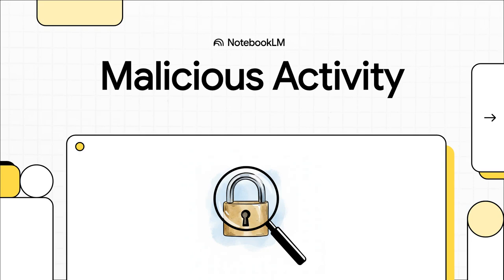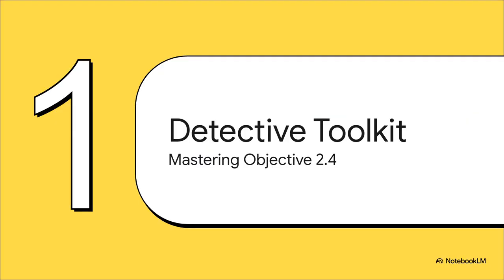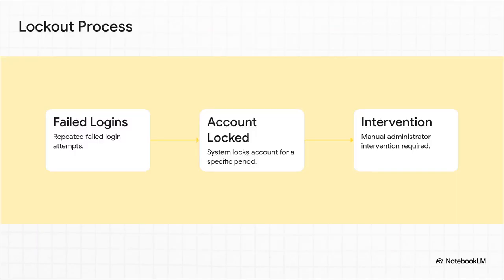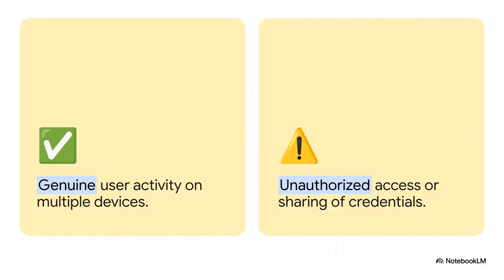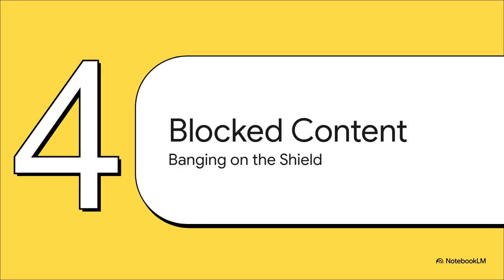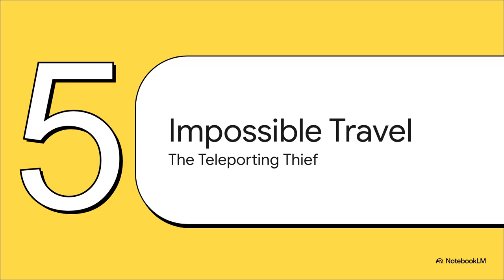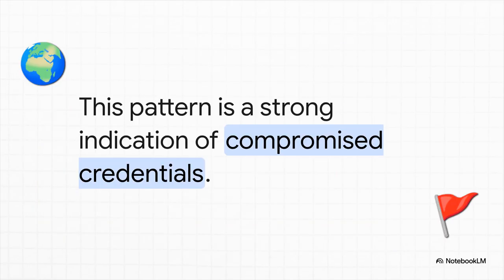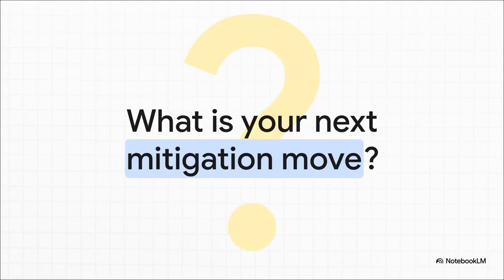Security+ SY0-701: Indicators of Malicious Activity (Behavioral Indicators) | Part 1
In Part 1 of this lesson, you'll learn how to identify behavioral indicators of malicious activity, recognize suspicious system and user behavior, and understand the early warning signs of cyberattacks.